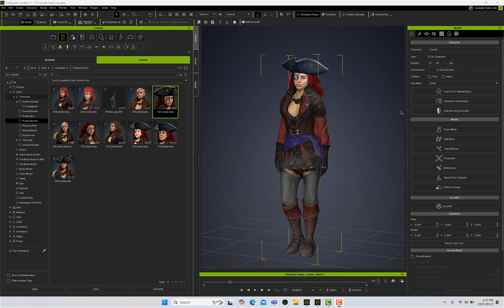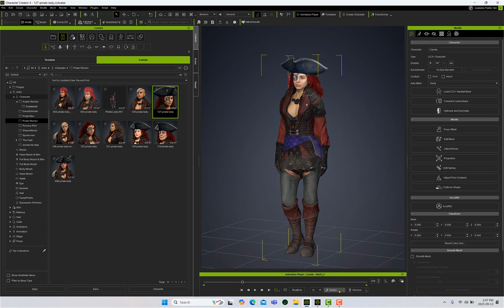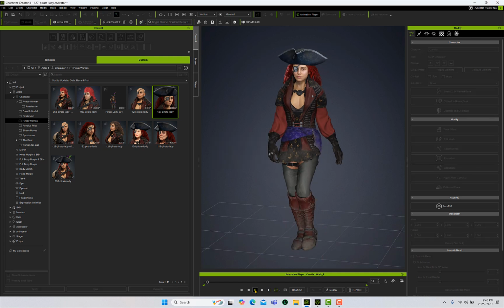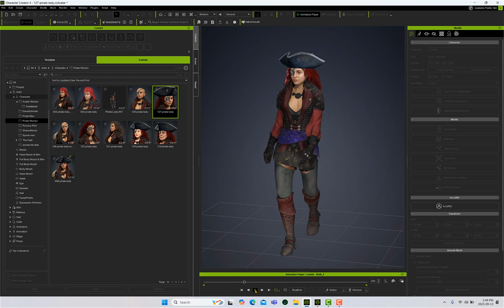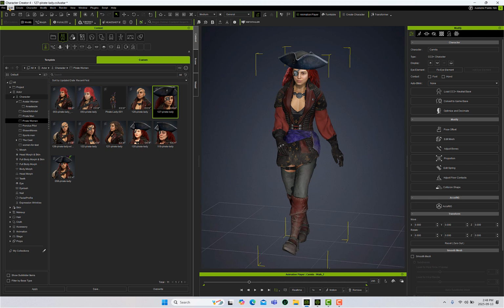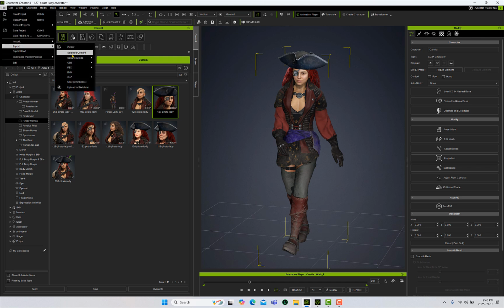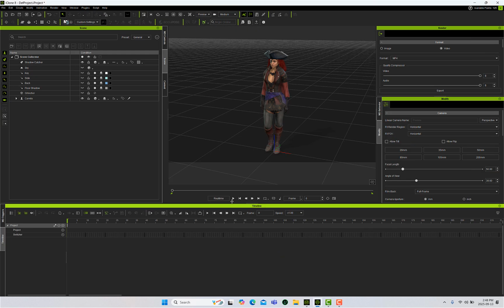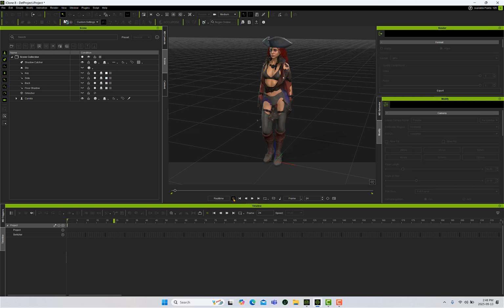Fix Clothing From Falling off Avatar in iClone8 - Clothing Falls Off Avatar In Playback Mode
In this video I show a problem I had with clothing falling off my Avatar in iClone 8.6
I contacted support about this and they told me how to fix this problem.

There solution is:
With the physics weight map, black is no physics, and will follow the rigging. White is full physics. You need enough black to anchor your physics mesh. See here for hair weight mapping:

This worked for me so I wanted to post this video in case someone else has this same problem.

The playlist is called Reallusion 3D Software. I have several videos that show bugs in iClone8 and other great tips and tricks you may find helpful.